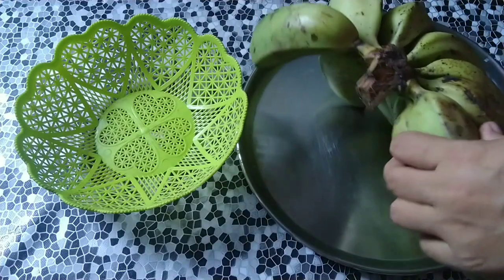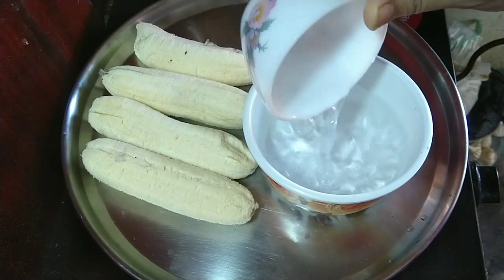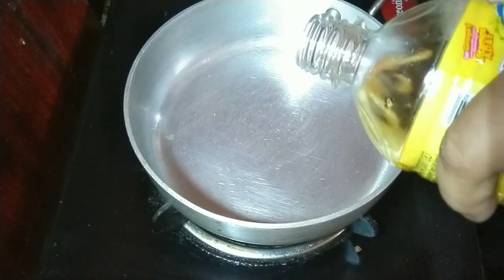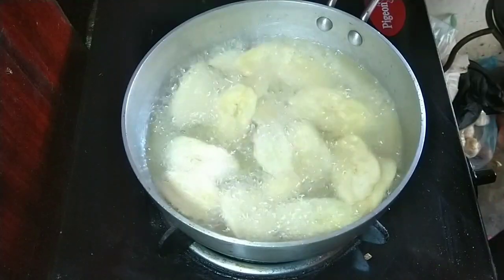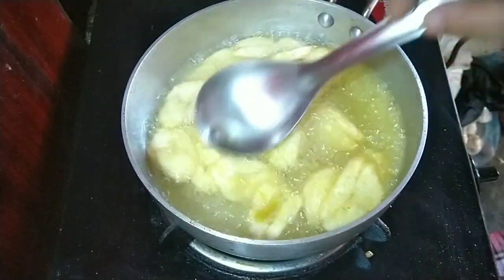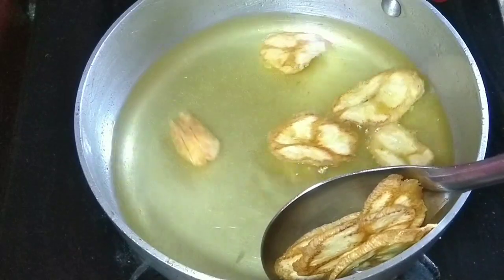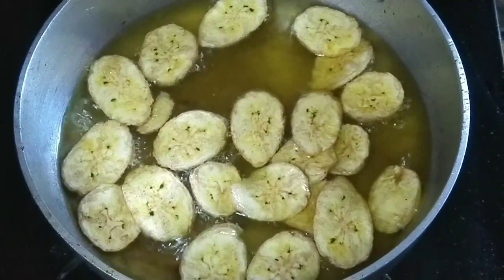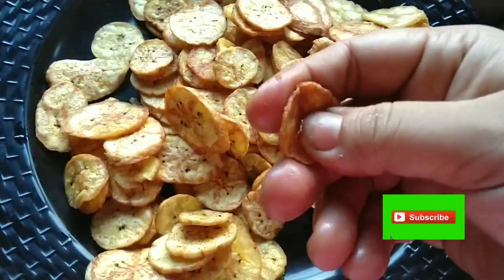How to make yummy and crispy Banana Chips at home with local bananas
If you run out of snacks and you don't want to go out and buy, don't worry, this simple snack will save you.

This can be made easily with a very few ingredients. All you need to buy is a raw banana.salt, water and oil is available at any kitchen.

The result is an amazing, crispy, banana chips which is just like the store bought ones.

So. Surprise yourself and your family with your cooking skills with this So Damn Easy recipe.

You can even start a small local business packaging and selling these chips for an extra income.

Enjoy and stay blessed

Cheers
Bii Sinam